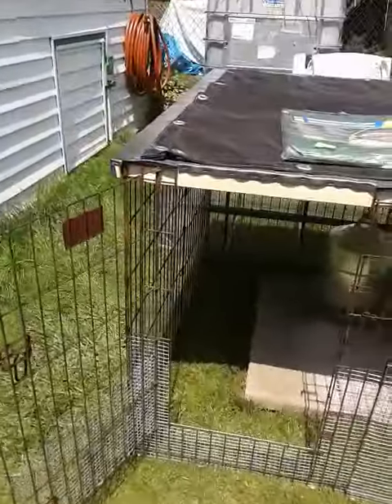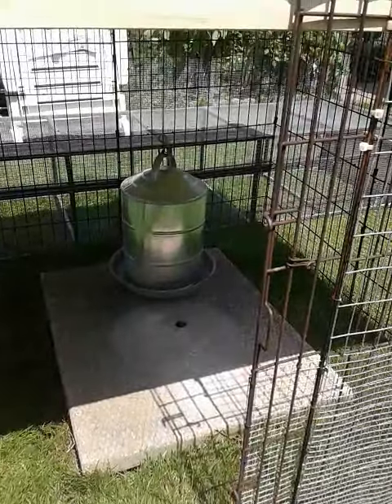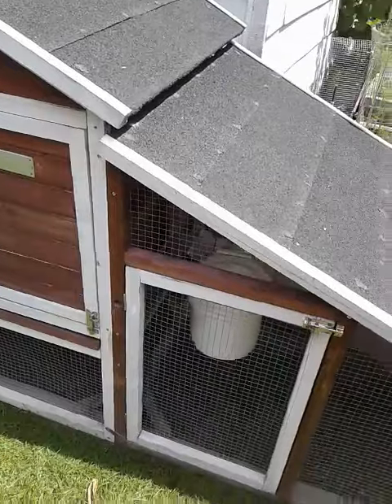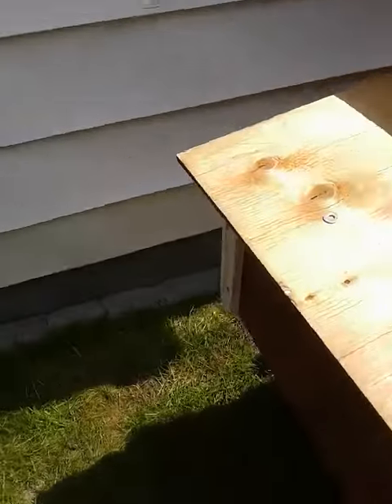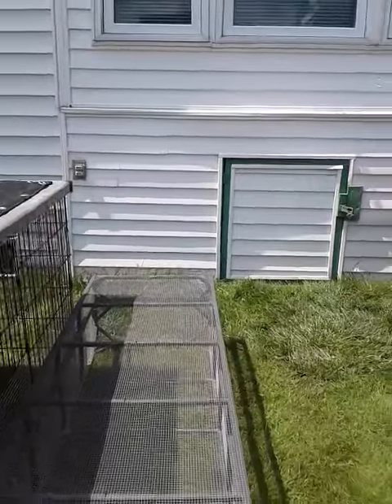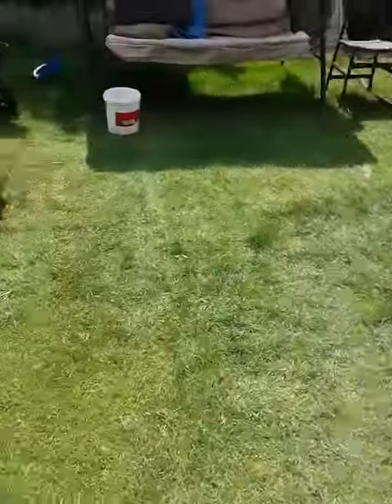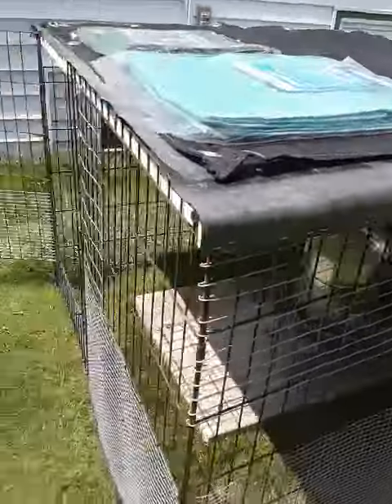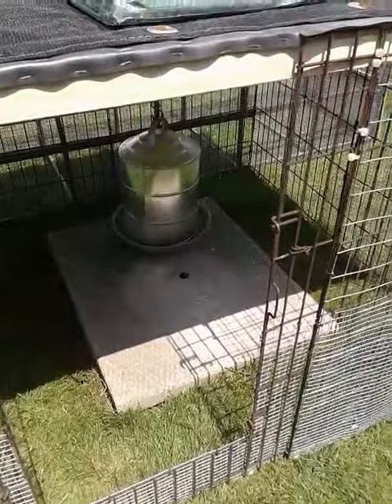Get Set Up For The Move Of The First Hatch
The quail hen pen, the cockerel run right next to it. Tarps ready for night time, the hanging wateter. Will pick up a couple of larger feedets.